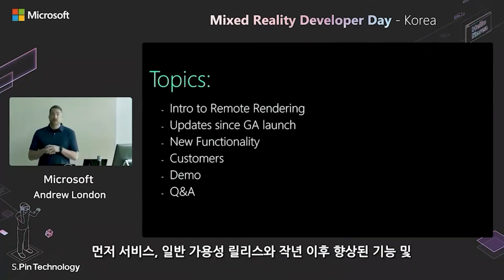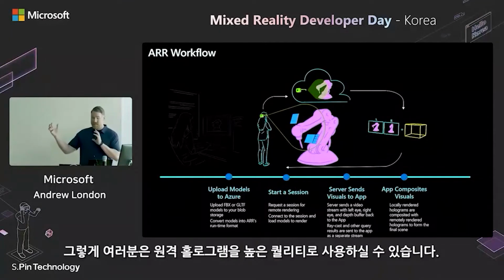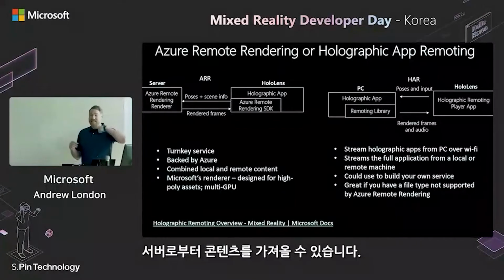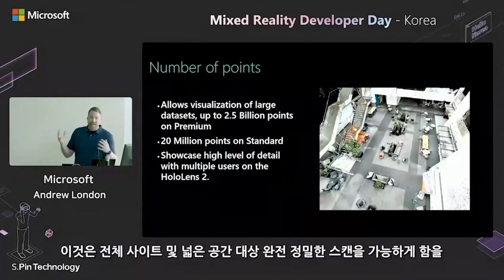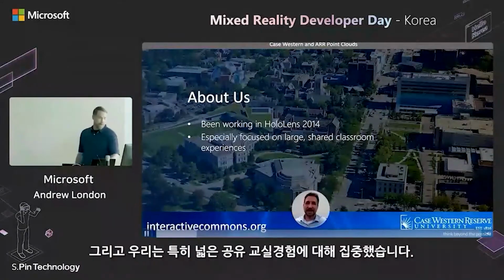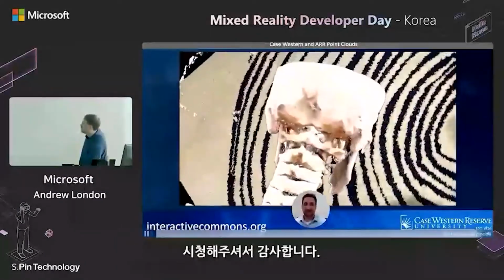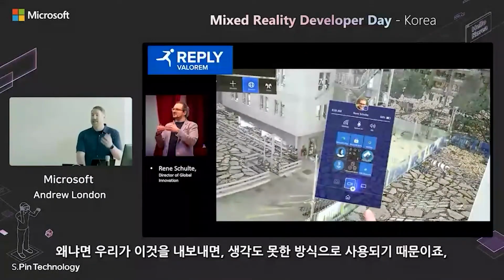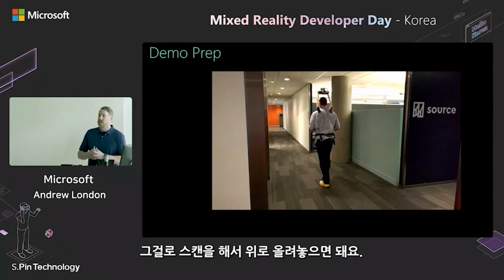🚌 [5편] 마이크로소프트 애저 Remote Rendering은 뭘까? 🚌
마이크로소프트 애저의 무한한 가능성!
혼합현실 환경 실현에 한 걸음 더 가까워지는 Azure Remote Rendering에 대해 알아보세요!
디지털 전환의 중요성이 대두되는 지금, 기업형 메타버스 선두주자 마이크로소프트가 소개하는 혼합현실 환경에 대해 이해할 수 있는 시간을 가져보세요!